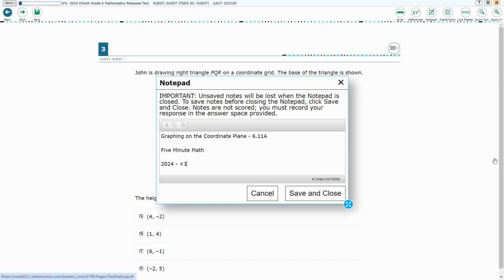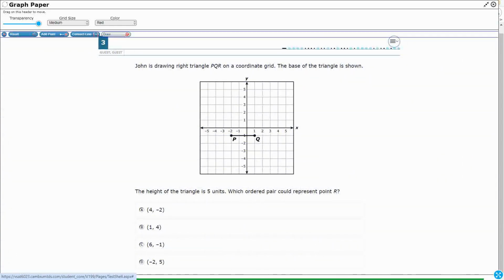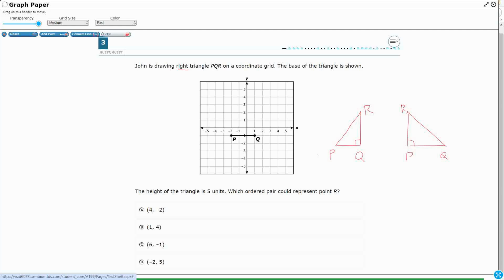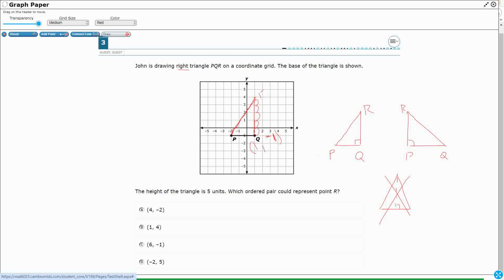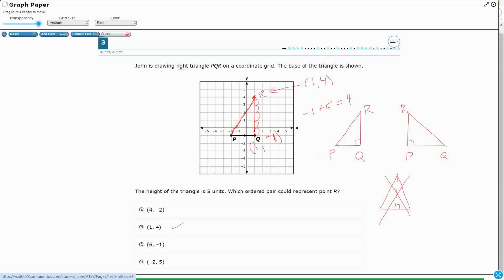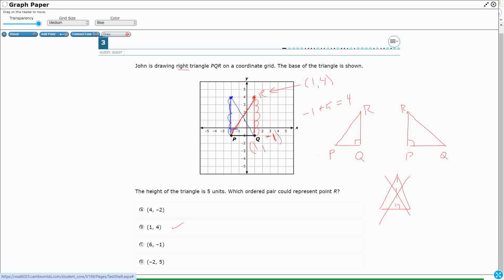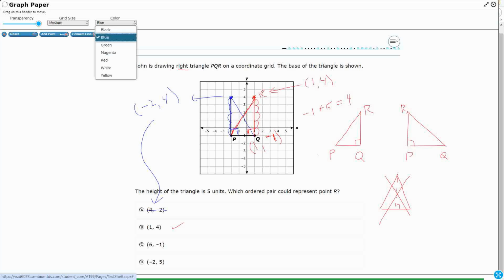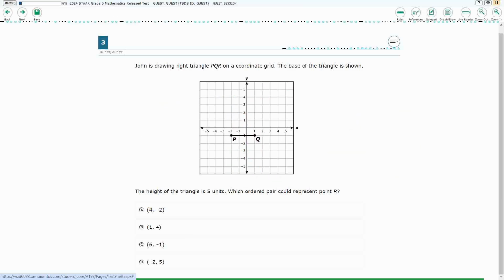6th Grade STAAR Practice Graphing on the Coordinate Plane (6.11A - #11)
Practice graphing points in all four quadrants using ordered pairs of rational numbers with a test item from the 2024 STAAR test (#3 - 6.11A).